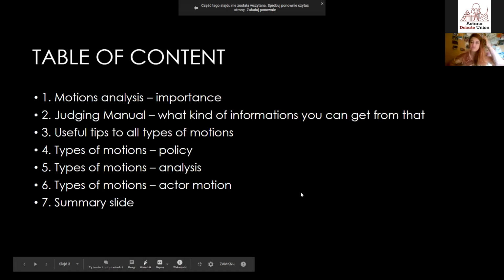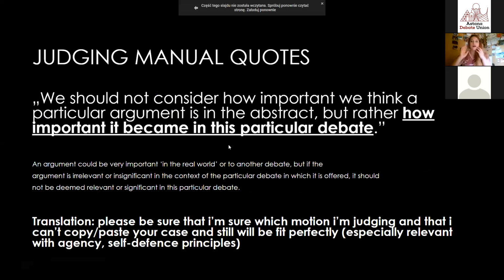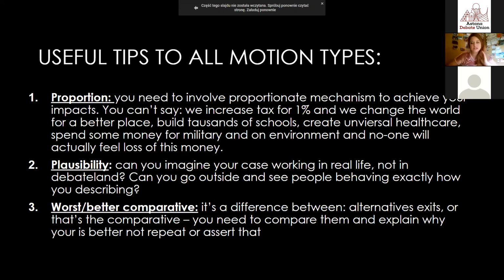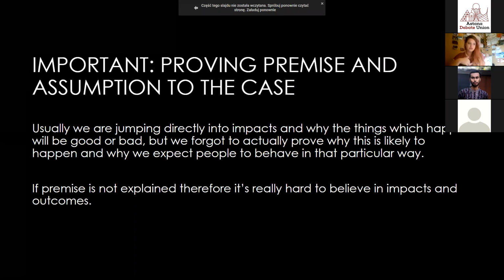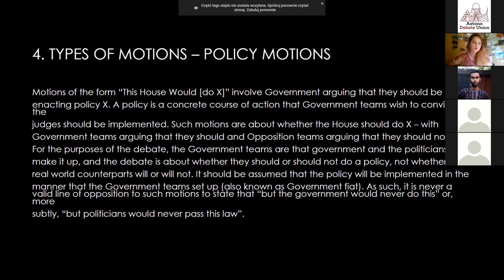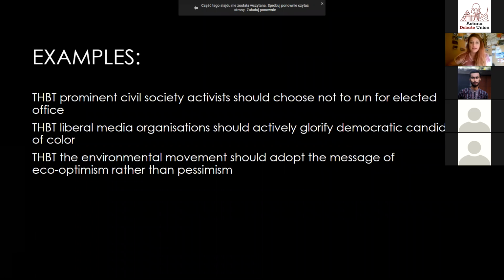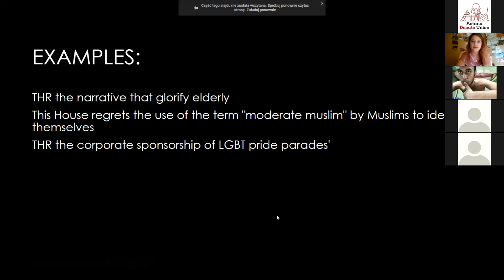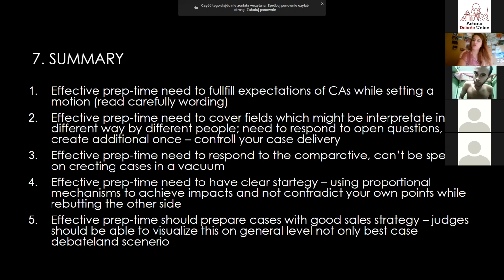Motion Analysis by Klaudia Maciejewska